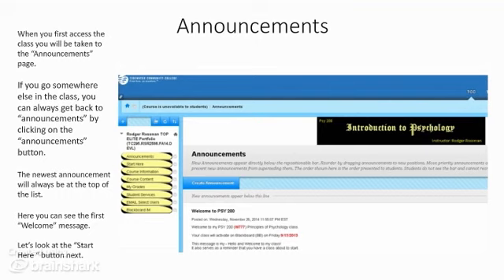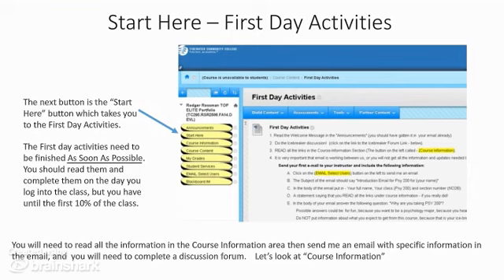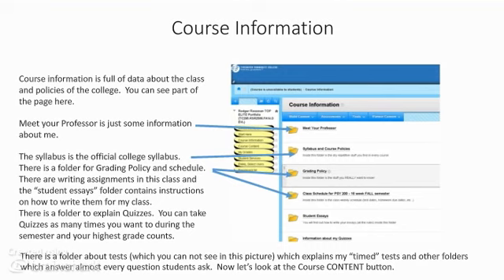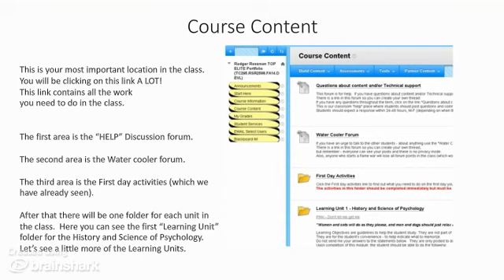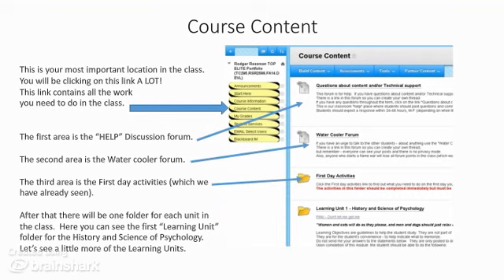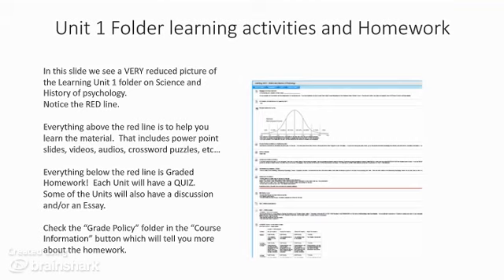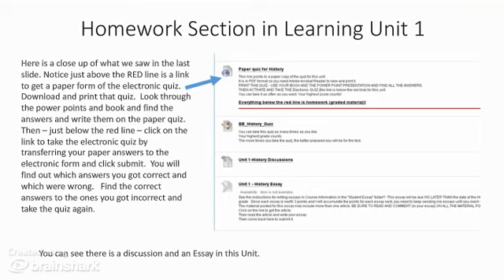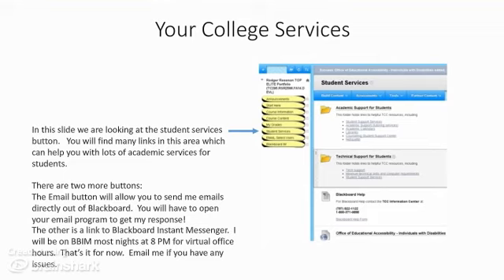Introduction to General Psychology in Blackboard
- A short description of how my class works using Blackboard.